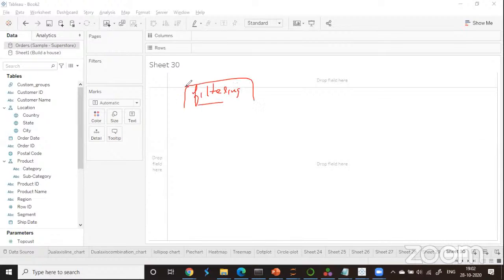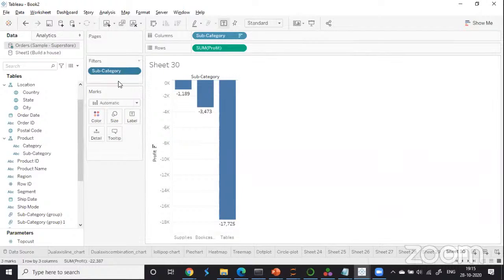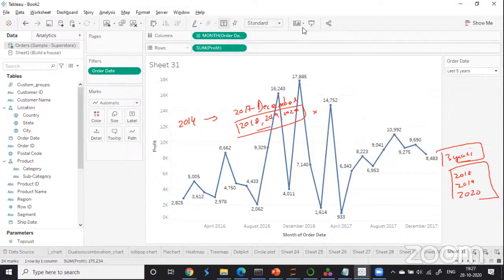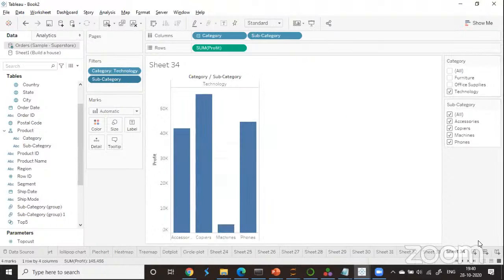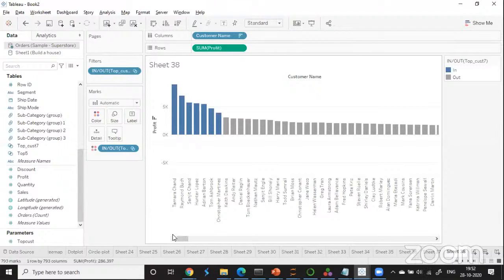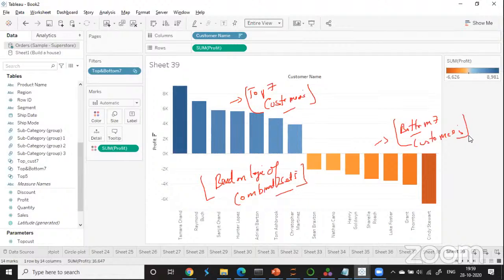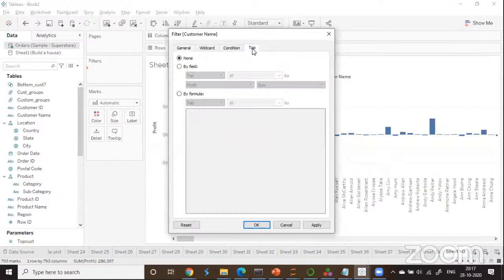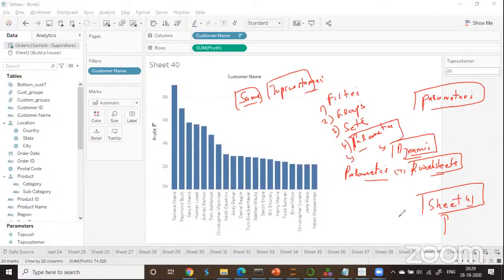ExcelR everyday learning | Tableau for Data Visualization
Agenda: Filtering, groups , sets parameters